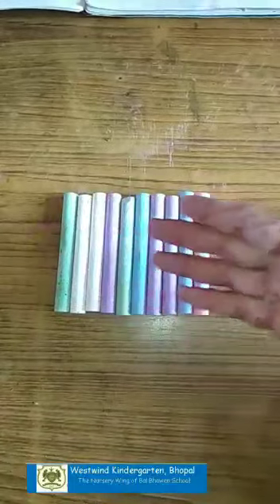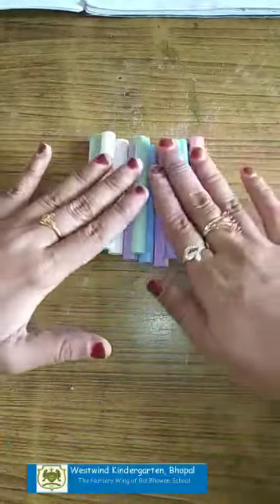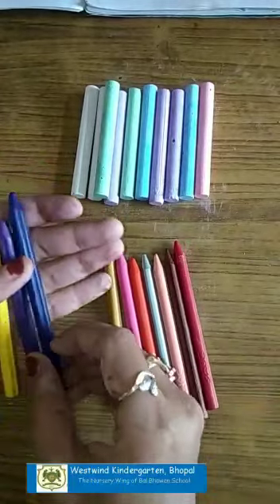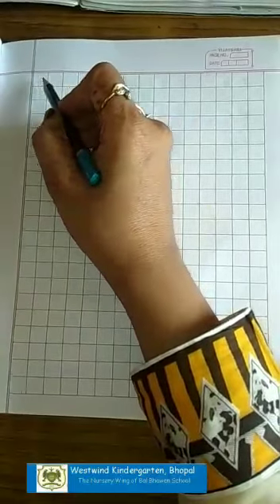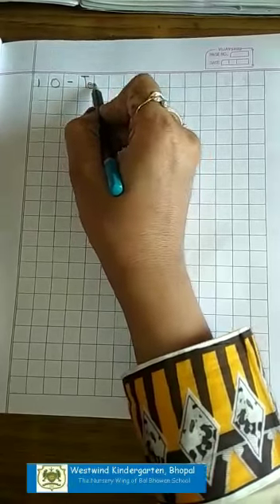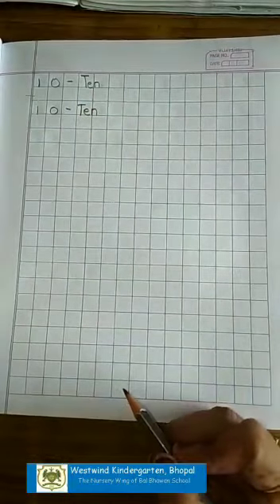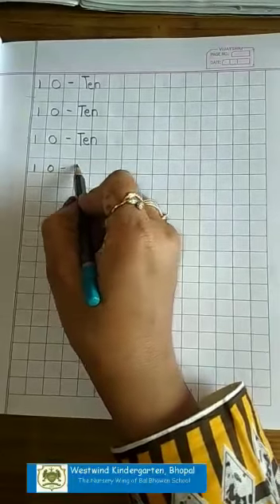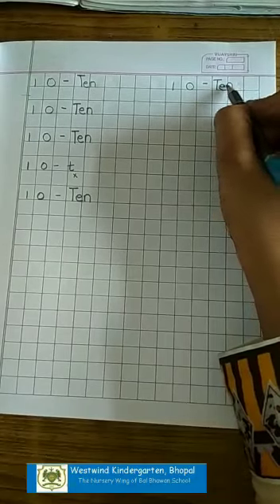Introduction & written practice of number name - Ten